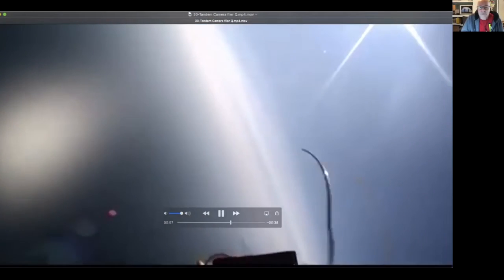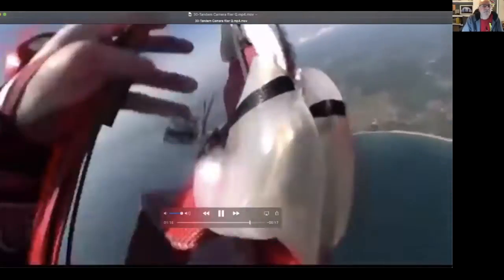Steve Fitch - Flying Camera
Topics:
- Getting into camera flying
- Camera set-up
- Safety & potential dangers
- What to aim for in every jump
- How to progress
- Editing photos

View expressed in this video are not necessarily those of the APF.